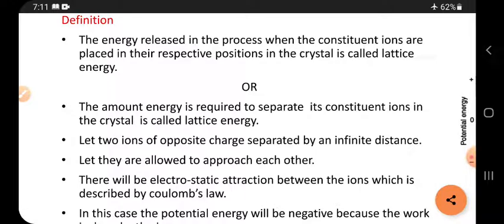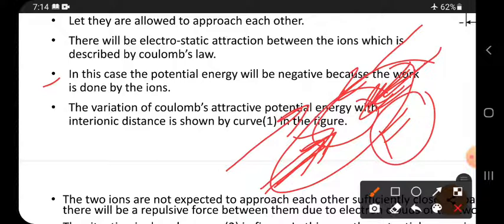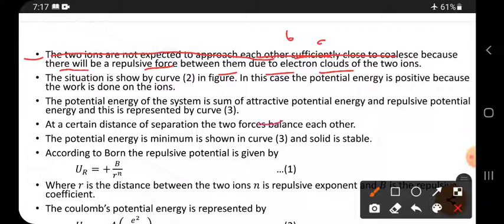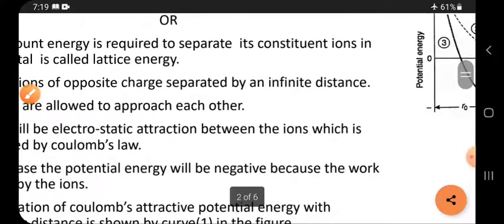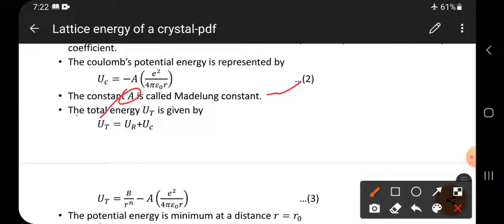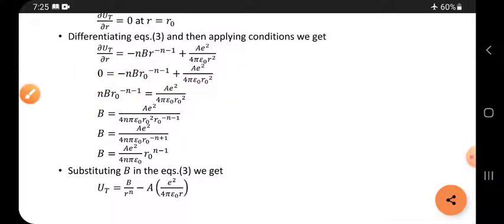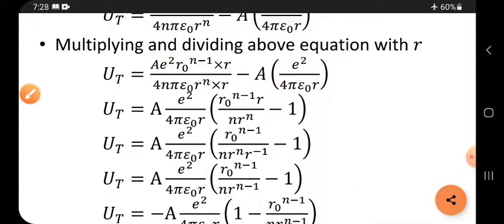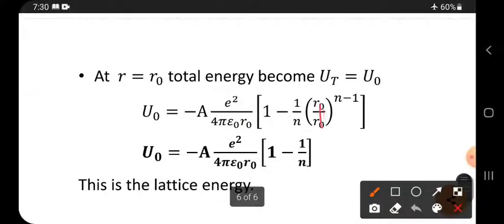Energy of lattice in a crystal